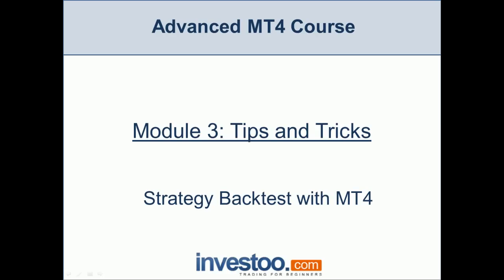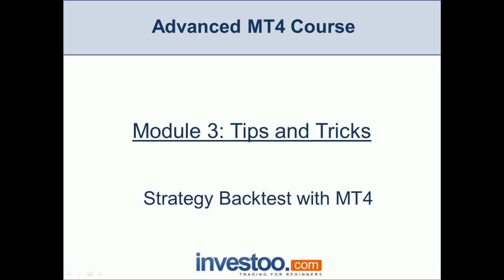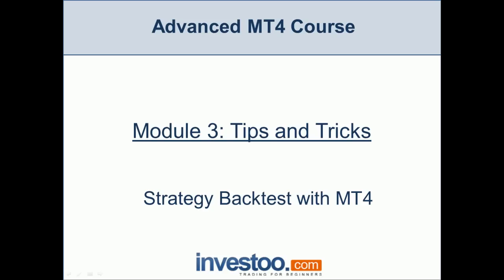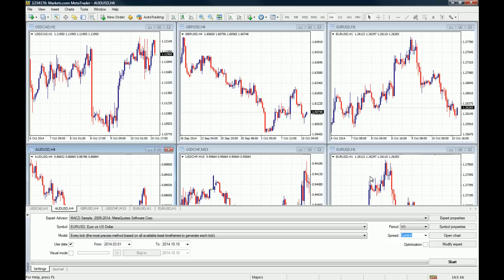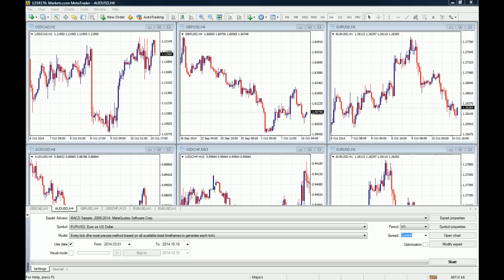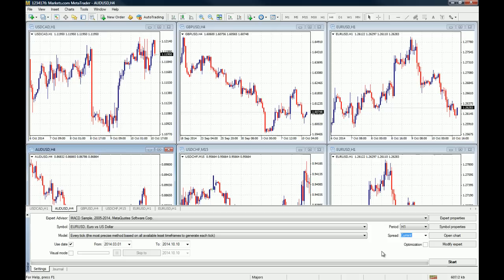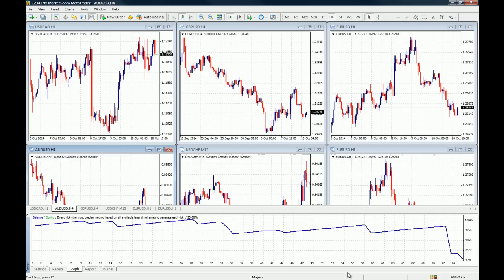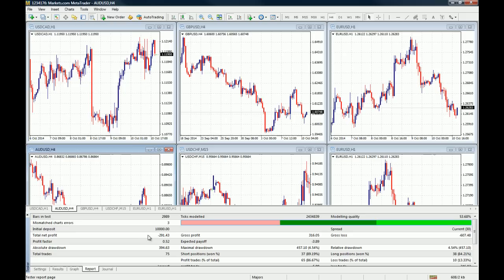How to Backtest Strategies on MT4 (Backtest Strategy Tool)